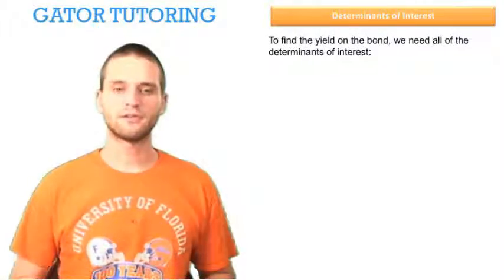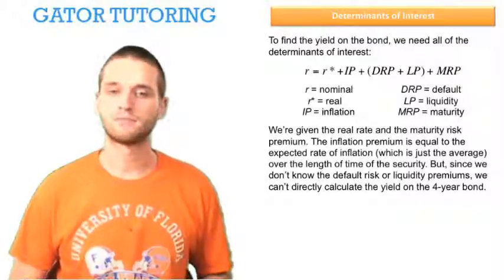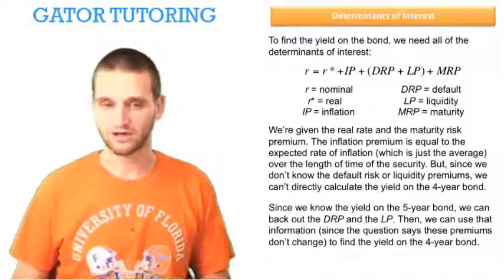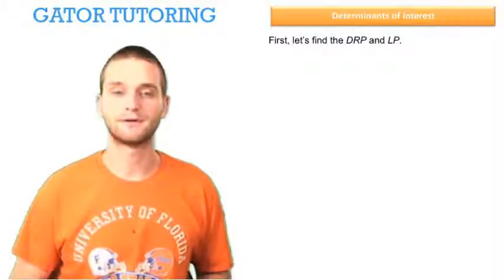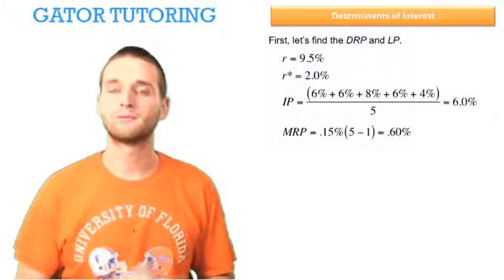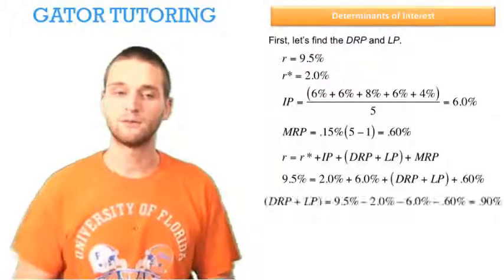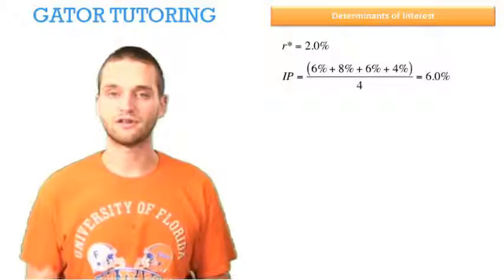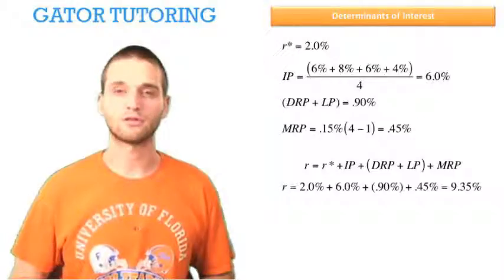FIN3403 DeterminantsofInterest 09SpringE2 8